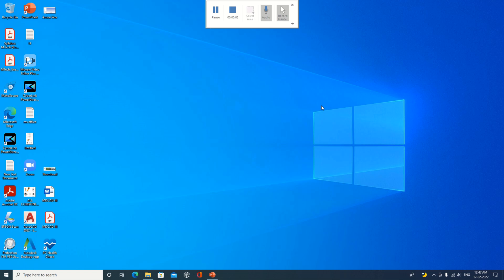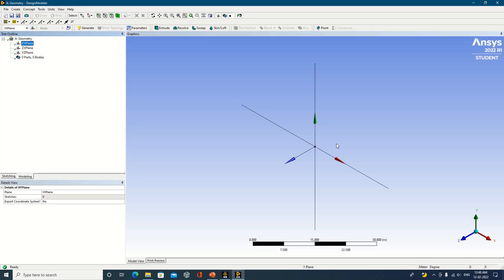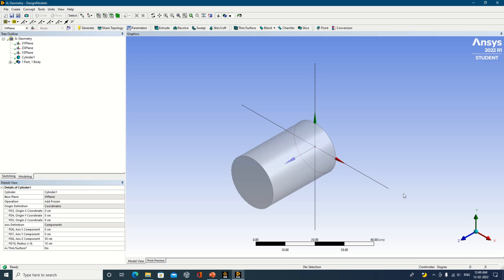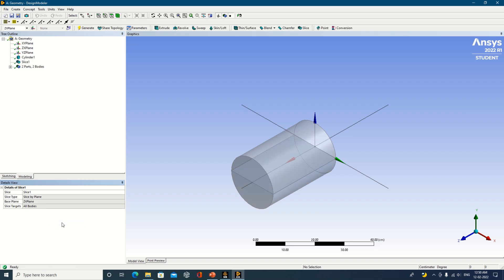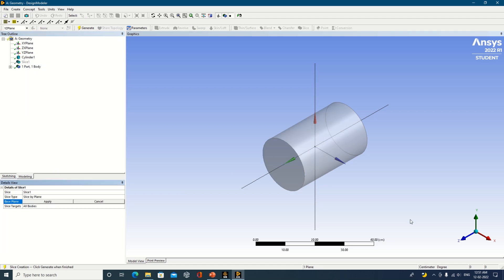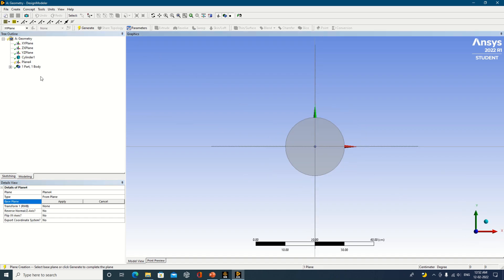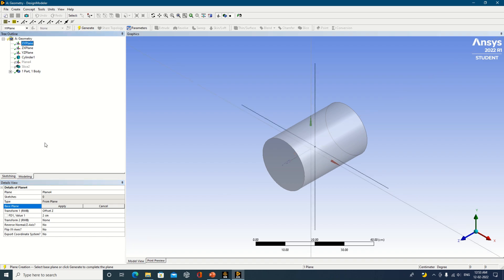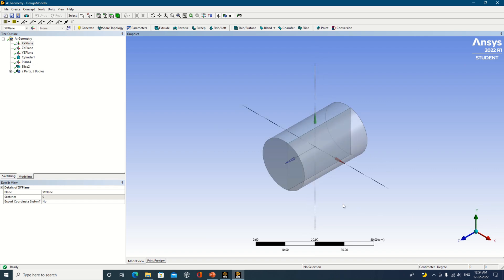Slice Operation in Ansys Design Modeler